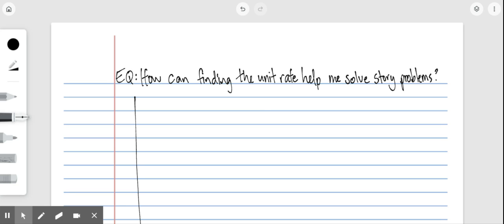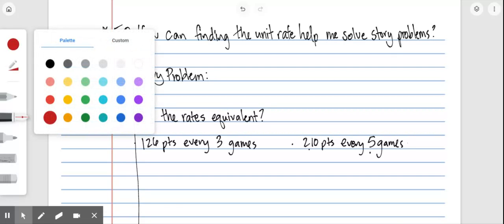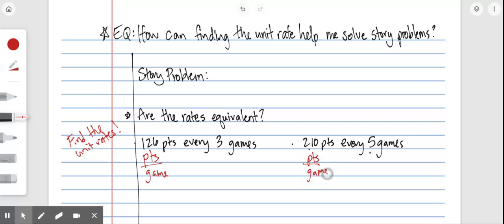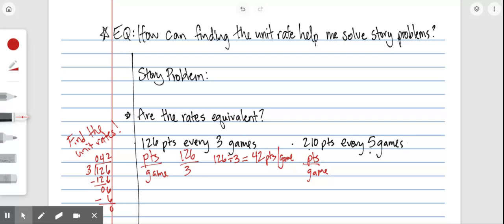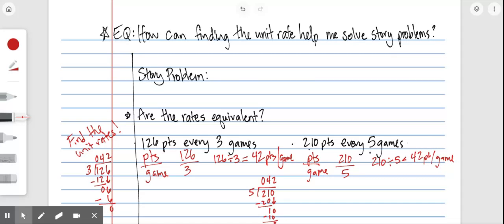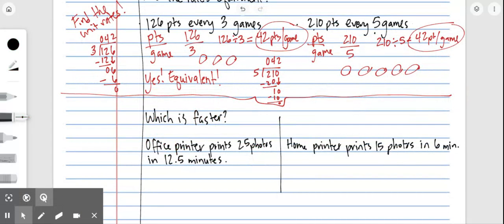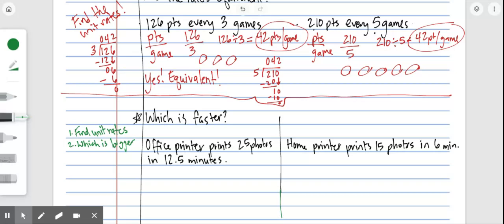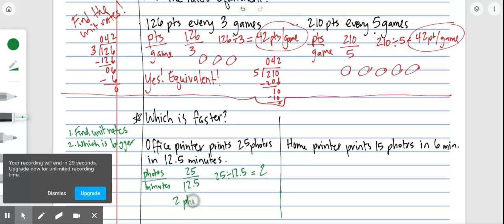Unit Rate 5 INT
Solve story problems with unit rate